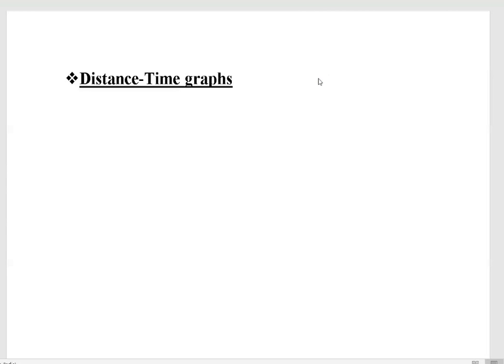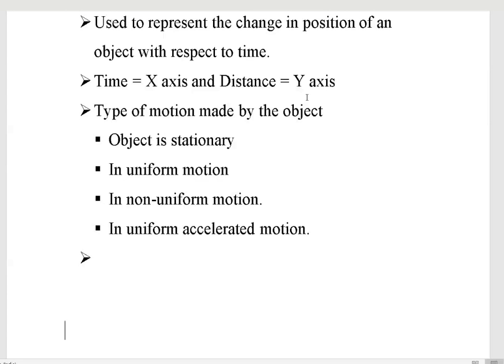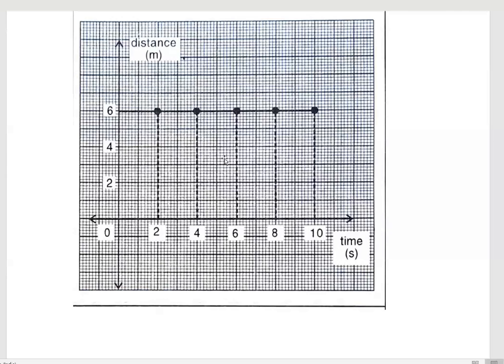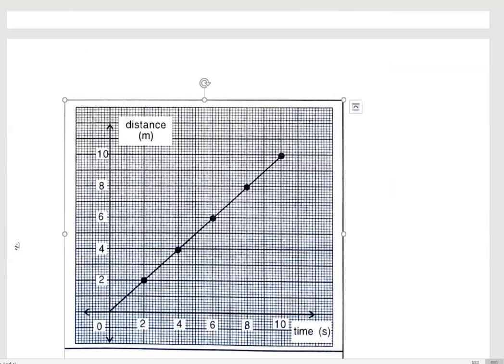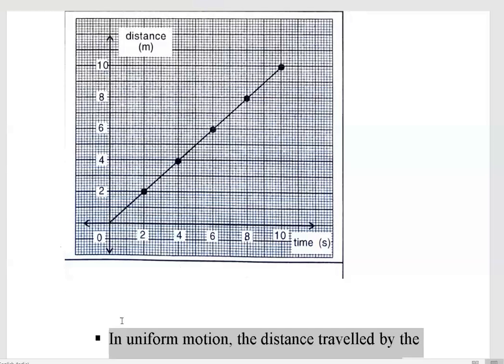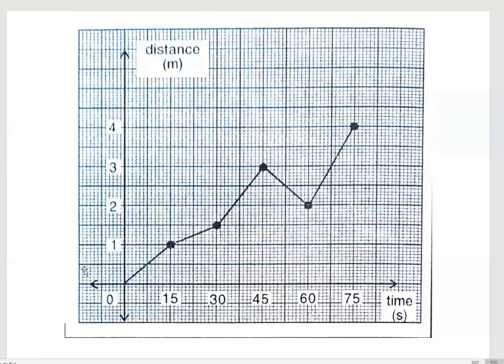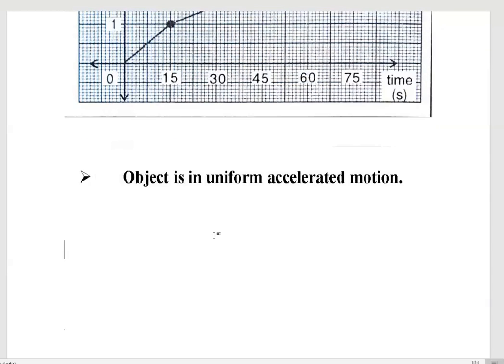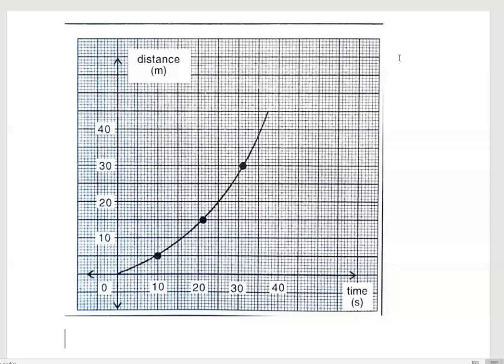Distance Time Graphs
Class 9th
Chapter :  Motion
Book:       NCERT

Motion Chapter is explained using NCERT textbook language.  NCERT textbook explanation in simple way

Rate of Change of Velocity (Acceleration)

Graphical representation of Motion (Introduction)